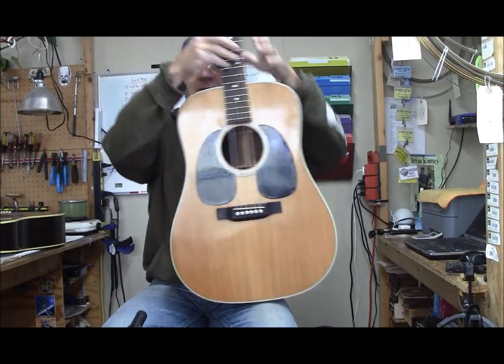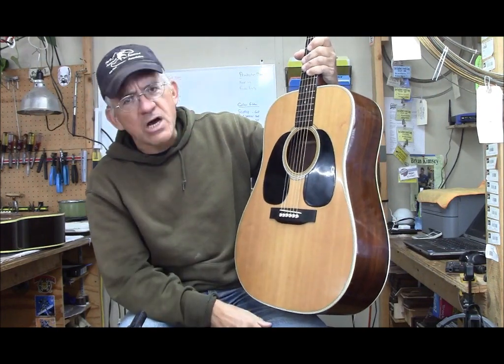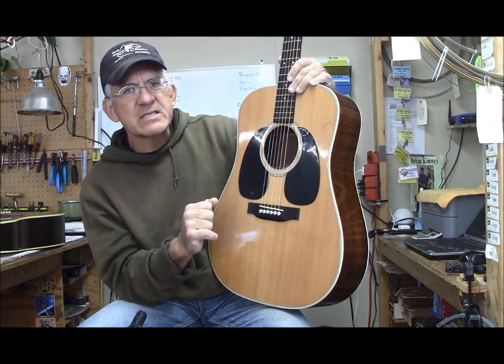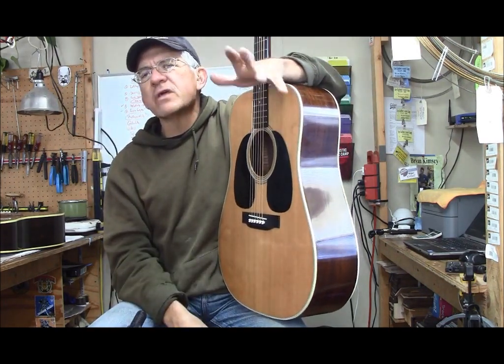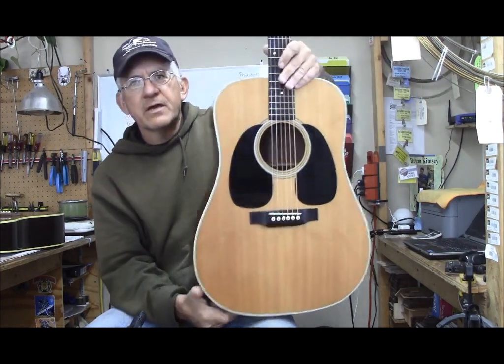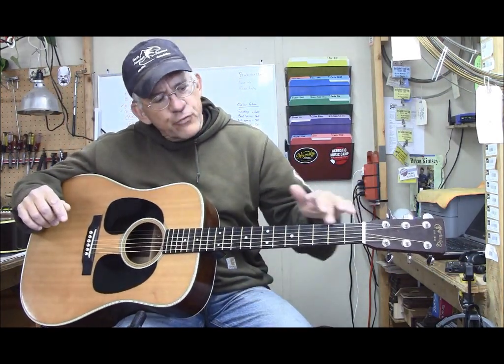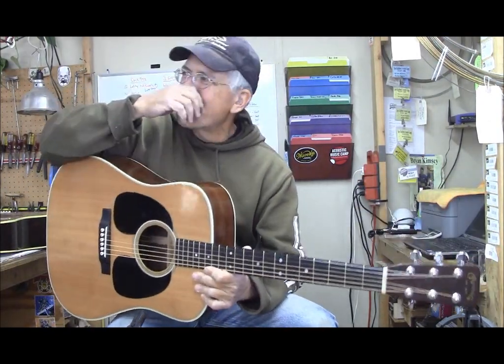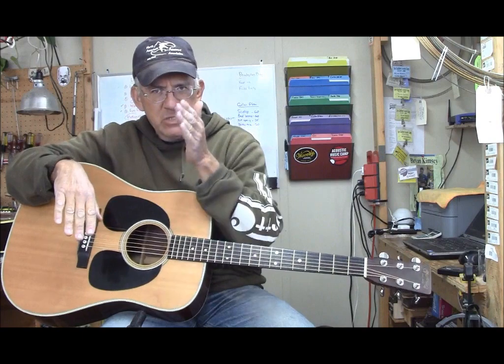Martin D-28: RH to LH conversion and fixing 70's Martin bridge issues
Customer inherited a 70's D-28.  But... he's a lefty!  So my job was to fix the inherent 70's issues and convert this got a LH guitar.  I did the bridgeplate, scalloped the brace, and then shimmed the neck back for correct intonation, building the neck reset into the shims.  Added a 2nd pickguard, filled and re-cut the saddle slot, and made a LH nut.